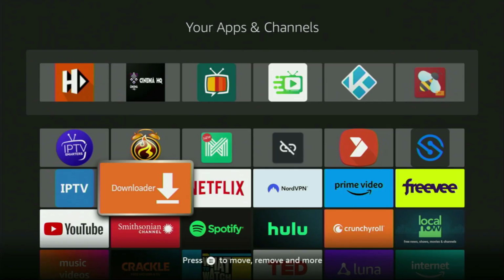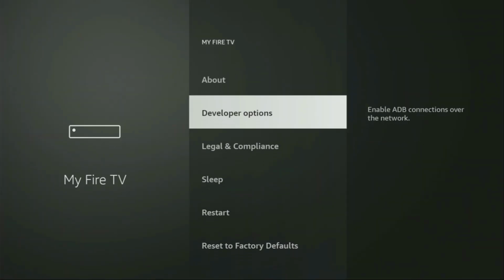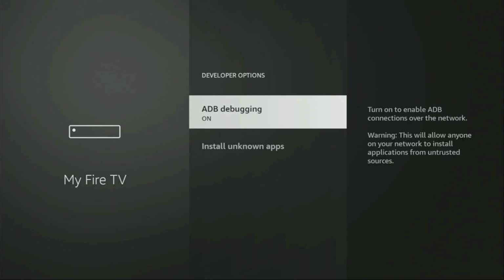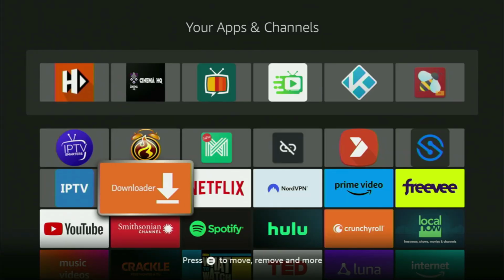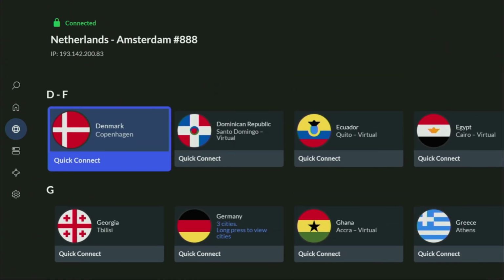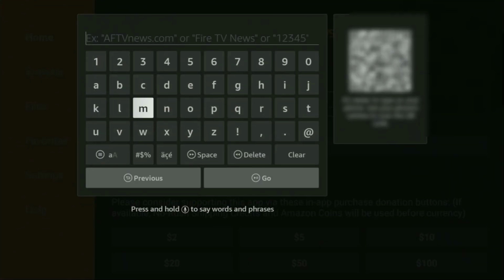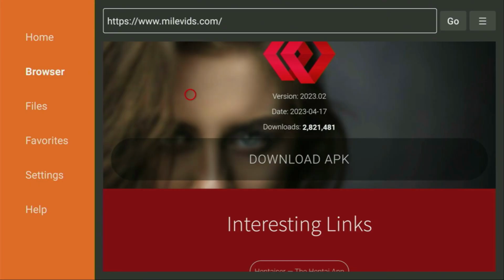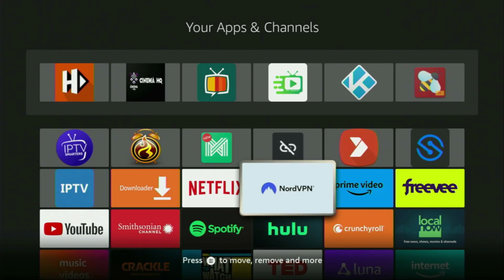This ADULT Firestick App is AMAZING (in 2026)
Looking for the best adult app for a Firestick in 2026? In this video you'll learn how to download, install and set up the best adult apk on a FireTV. Follow the guide to get adult app to Amazon Firestick.